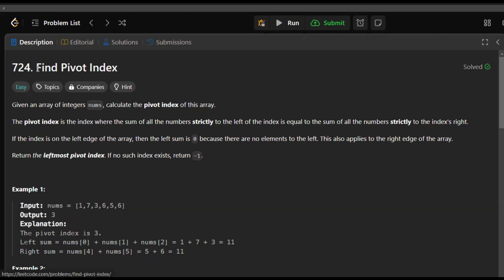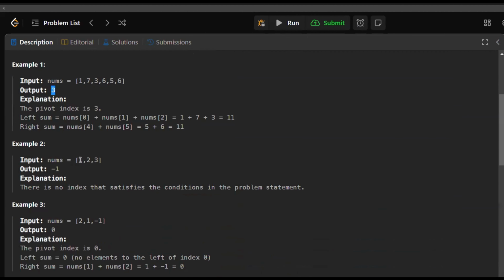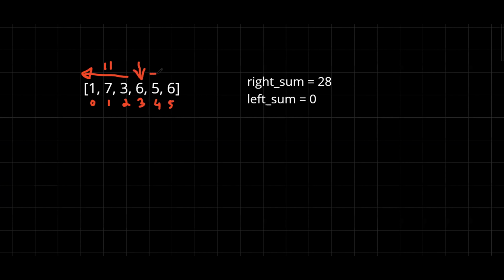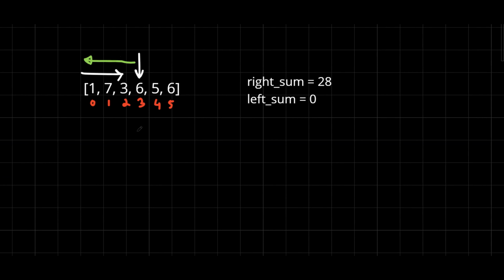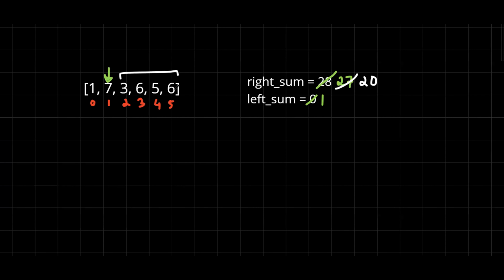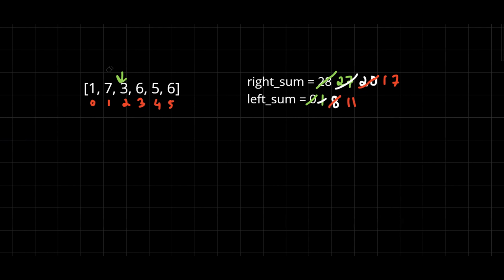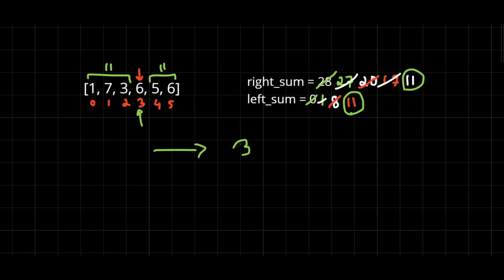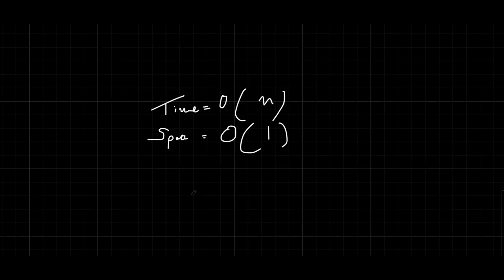Find Pivot Index | Amazon Interview question | Array & Hashing | LeetCode 724 | C++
Timestamp:
0:00 - Understand the Problem
2:44 - Solution of this Problem
11:51 - Complexity Analysis of this Problem